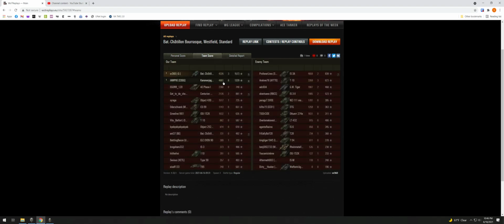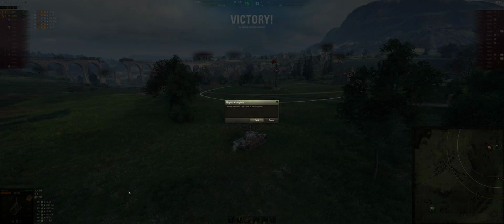Bourrasque on Westfield: late game clutch/carry (with commentary)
A solo game on Westfield where I open with spotting and help win the south. However, as we lose the hills I have to finish off the tanks pushing out of there and deal with a pesky light tank and clutch out the game with the help of a Kanonjagdpanzer.

Bat.-Châtillon Bourrasque
Westfield Standard, BT9
Ace Tanker, Confederate, Patrol Duty
4,326 damage, 3 kills
1,603 assist, 3 spots
1,573 base XP; 2,340 with premium